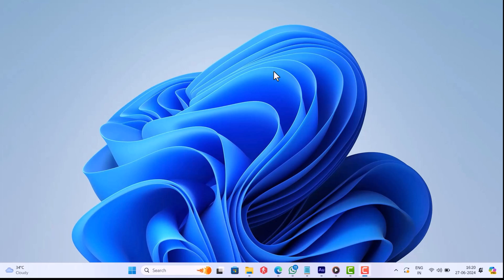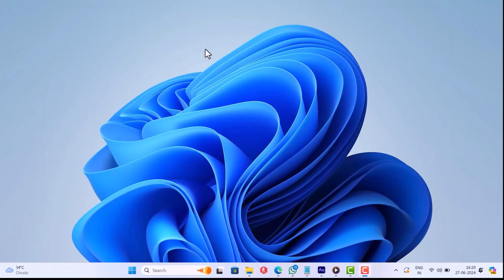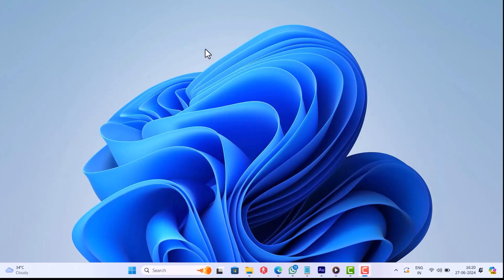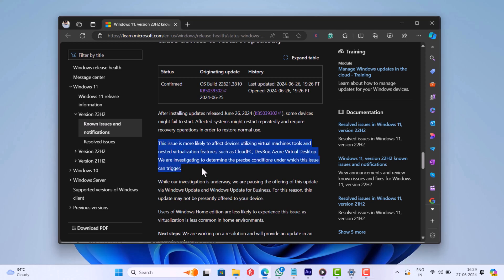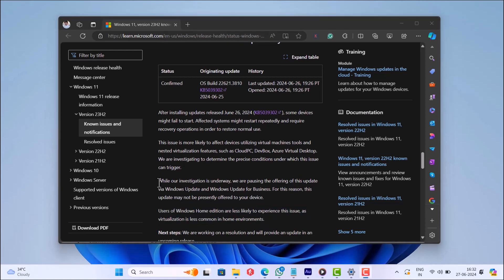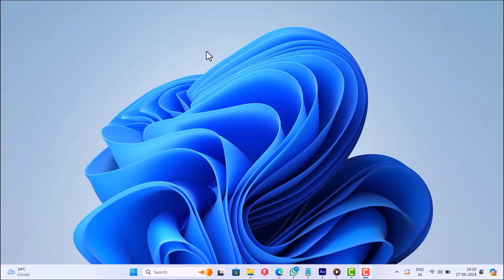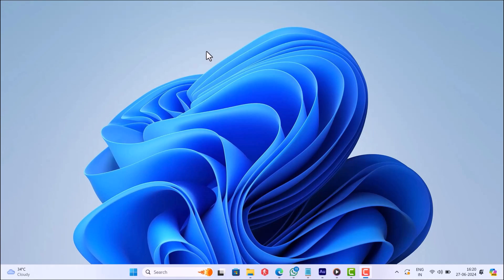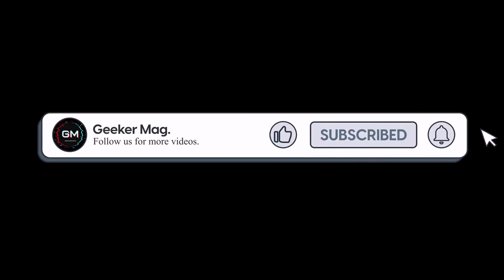Windows 11 KB5039302 Bug Causes Infinite Restarts/Boot Loop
Update alert! Windows 11 KB5039302 causing restarts for some. Hold off installing & if stuck restarting, check pinned comment for help! Fix incoming. Let's dive in!

FOLLOW@GEEKERMAG
FOLLOW@GEEKERMAG
FOLLOW@GEEKERMAG

RECOMMENDED DOWNLOADS